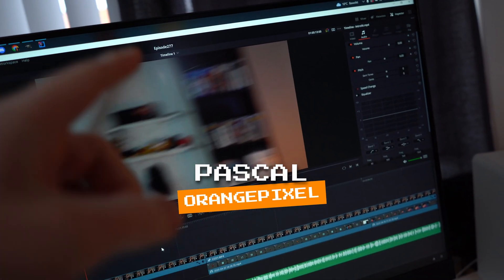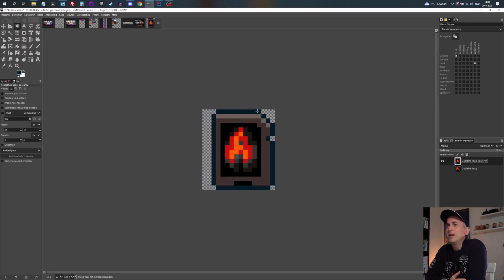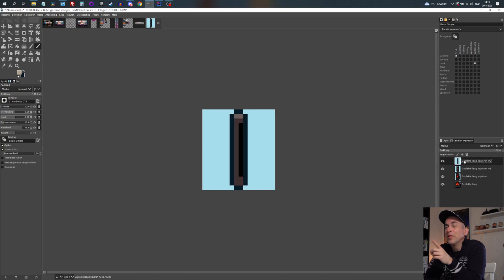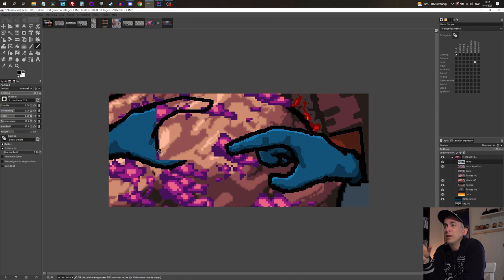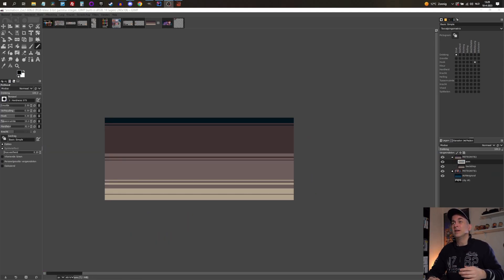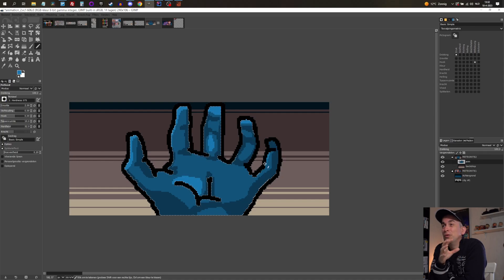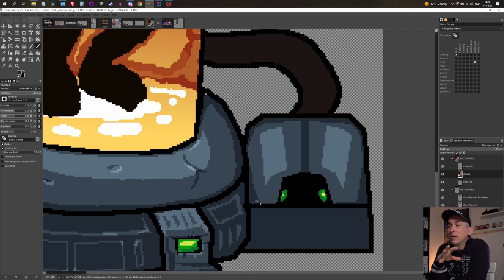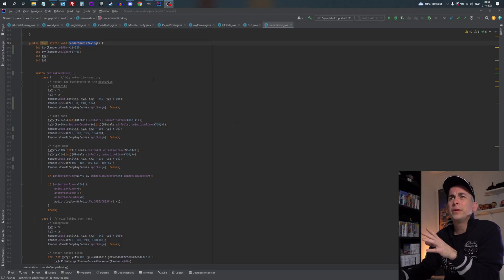Quick way to draw cut-scenes for games